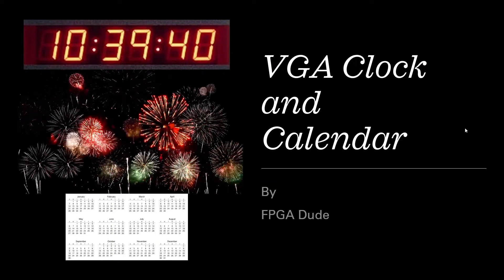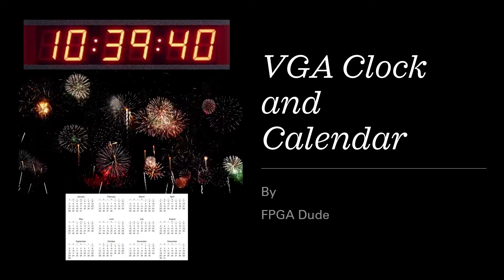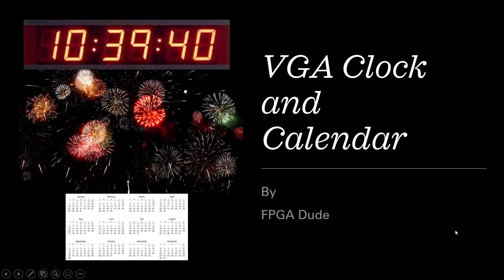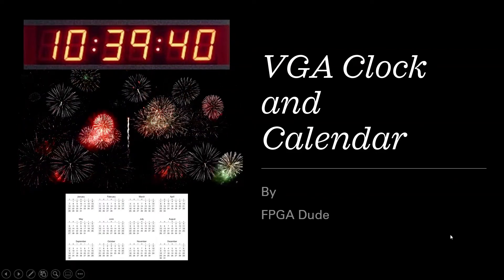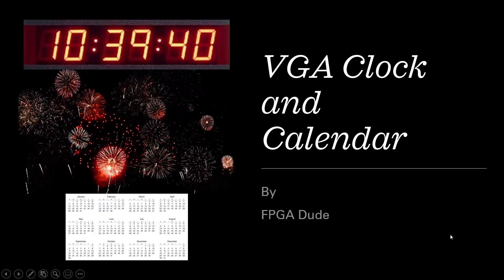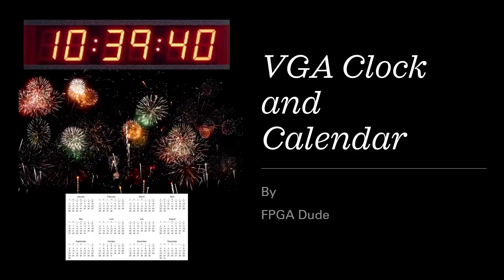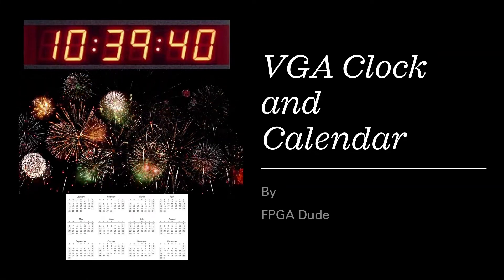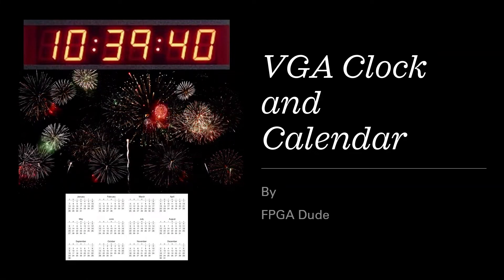VGA Clock & Calendar Verilog Basys 3 FPGA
Adding a calendar to a previously created VGA clock using Verilog on the Basys 3 FPGA.